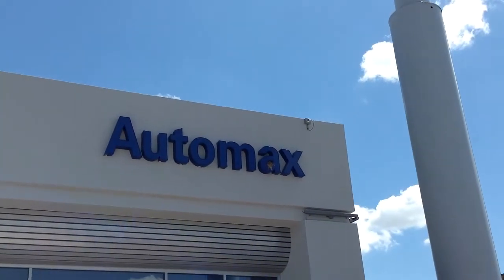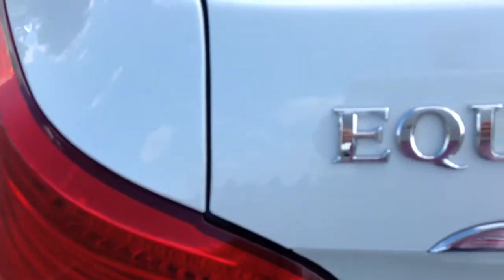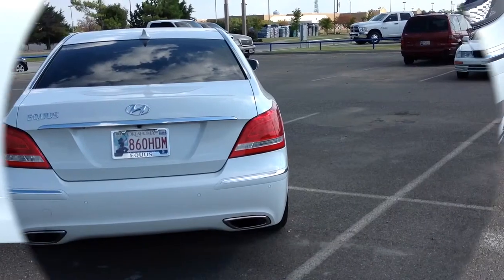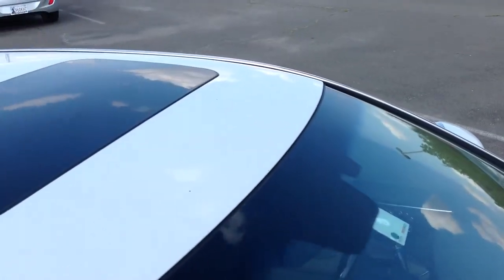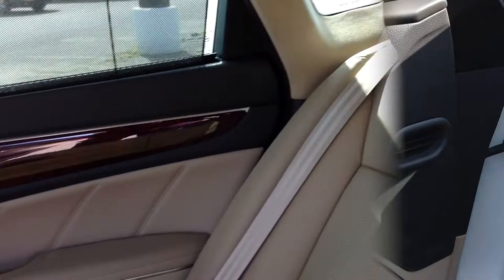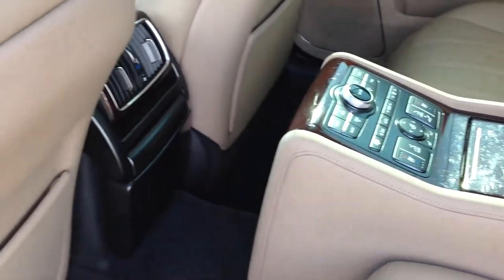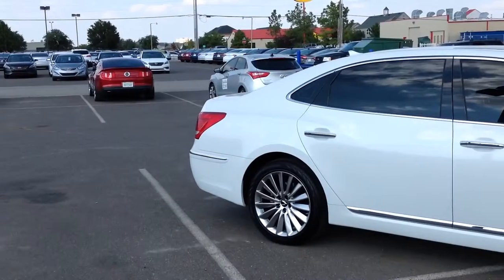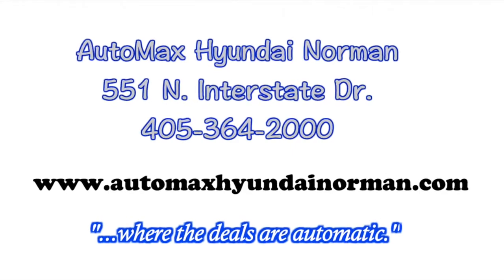Used 2011 Hyundai Equus in Oklahoma City, Edmond & Norman, OK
In this video we give you a one-minute review of this Used 2011 Hyundai Equus we have for sale at AutoMax Hyundai Norman. We are the #1 Hyundai dealer in Oklahoma City, Edmond and Norman, OK.